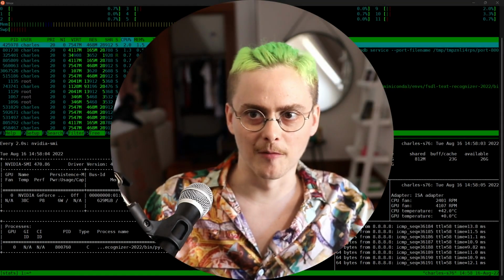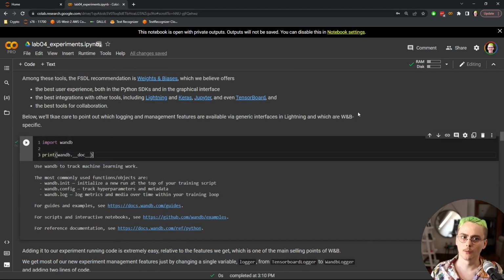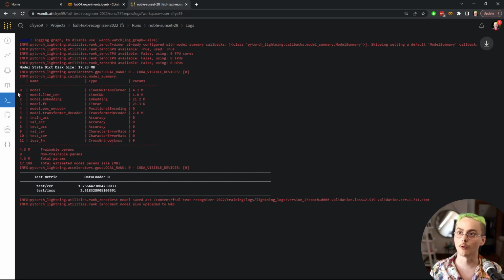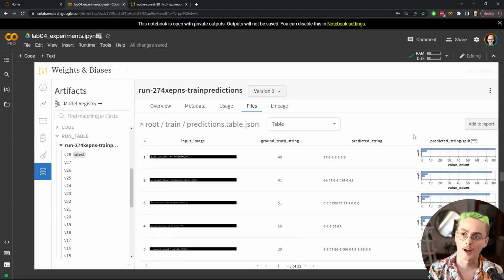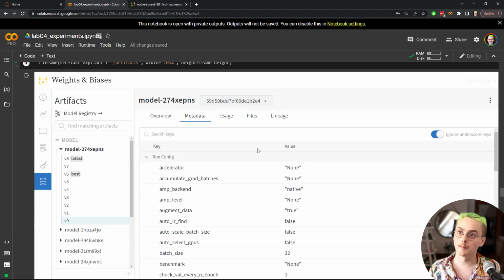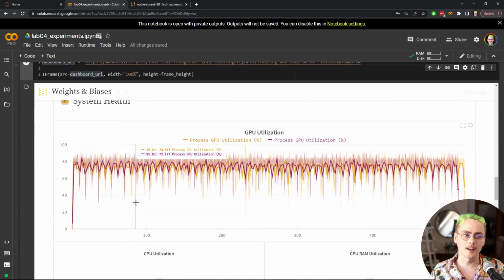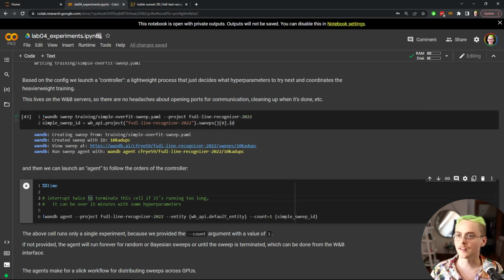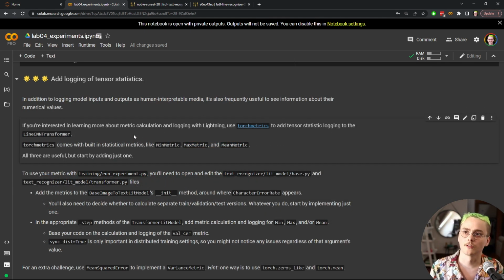Lab 04: Experiment Management (FSDL 2022)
In this video, we cover the fourth lab in the course, on how to manage experiments. We focus on concrete workflows using the Weights & Biases experiment management toolkit.

00:00 Why do we need experiment management?
02:24 Tracking experiments with TensorBoard
04:16 Experiment management with Weights & Biases
06:48 A guided tour of the W&B run interface
12:12 Exploratory data analysis with W&B Tables
14:00 Project management with W&B
16:27 Artifact versioning with W&B
18:52 Programmatic API access to W&B
20:14 Collaboration tools in W&B
25:00 Hyperparameter sweeps in W&B
28:15 Overview of exercises